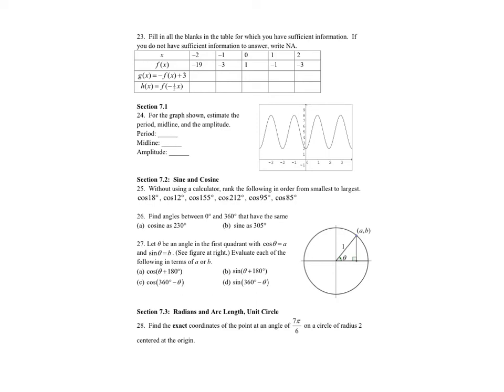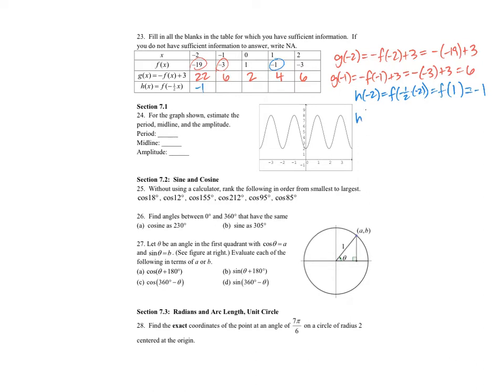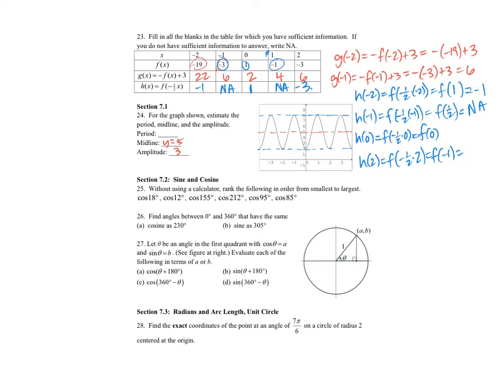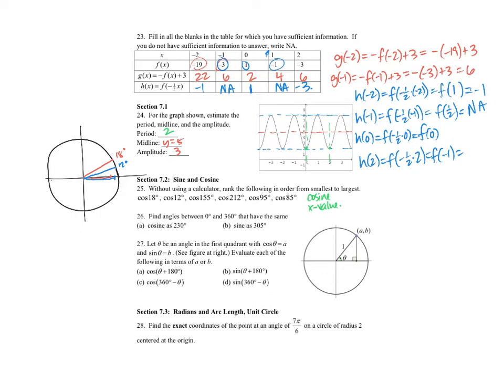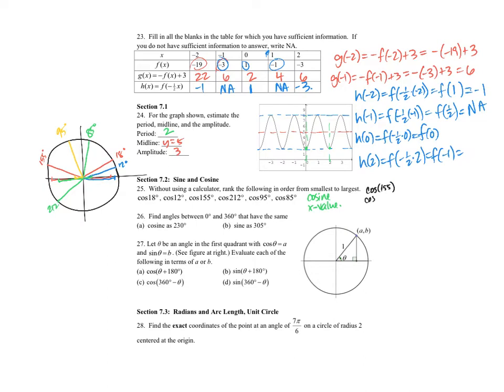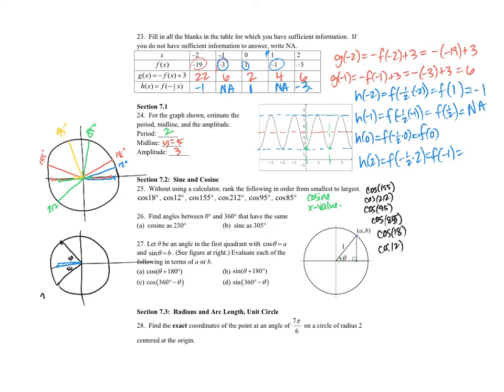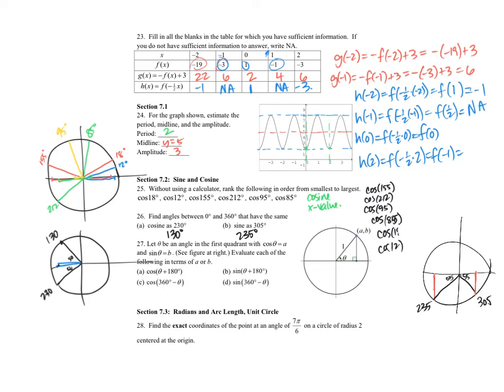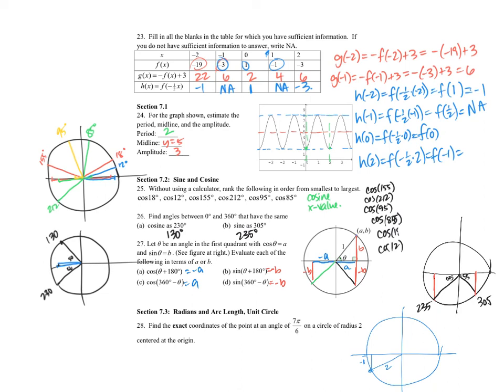Prep for Calc Ex 2 Rev FA19 Page 5